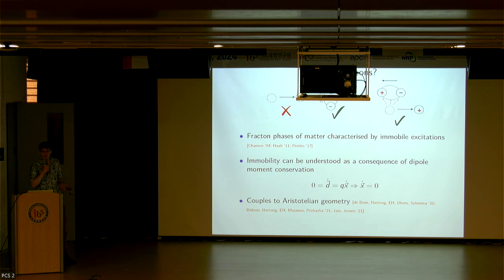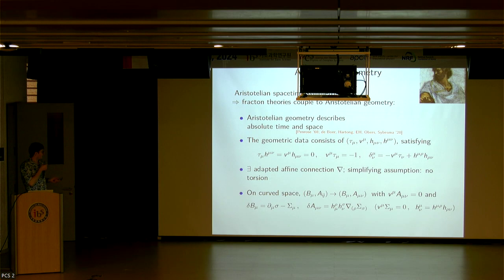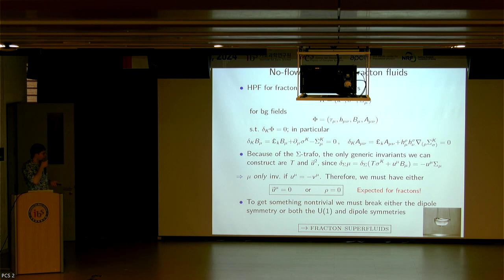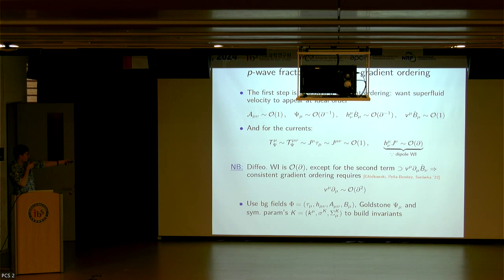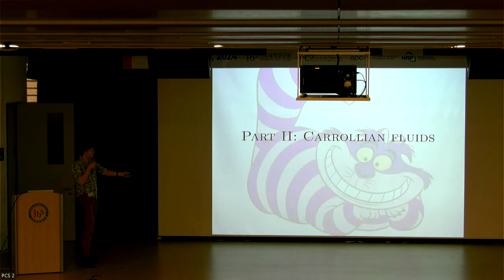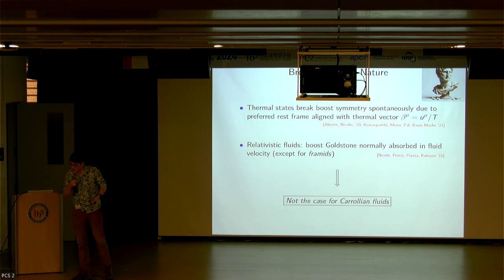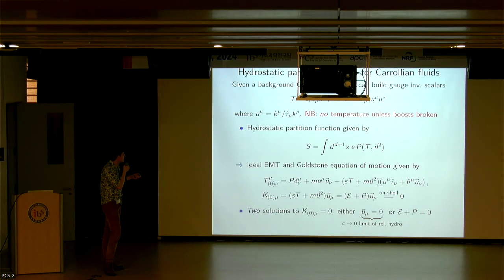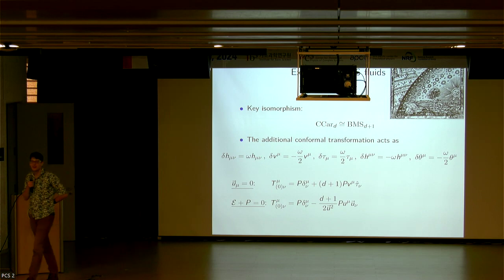Emil Have: Fracton Superfluids and Carrollian Fluids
Title: Fracton Superfluids and Carrollian Fluids

Abstract:
Fracton phases of matter exhibit mobility constraints, and I will show that such phases only admit a fluid description when the dipole symmetry is spontaneously broken. Fracton theories couple to Aristotelian background geometries, and I will demonstrate how to construct a hydrostatic partition function that includes the Goldstone boson for the broken dipole symmetry. This leads to two classes of fracton superfluids: the p-wave and the s-wave fracton superfluids. Motivated by certain similarities between the fracton algebra and the Carroll algebra, I will describe how Carrollian fluids spontaneously break boost symmetries. The resulting fluid description provides a unifying framework that ties together several seemingly disparate notions of Carrollian fluids that have appeared previously. The associated Goldstone mode allows us to construct an effective Aristotelian geometry, implying that previous results about Aristotelian fluids can be used to describe the first-order hydrodynamics. Furthermore, this effective Aristotelian structure gives rise to a Horava-Lifshitz-like effective action for the boost Goldstone.